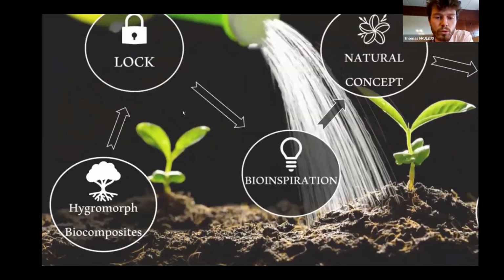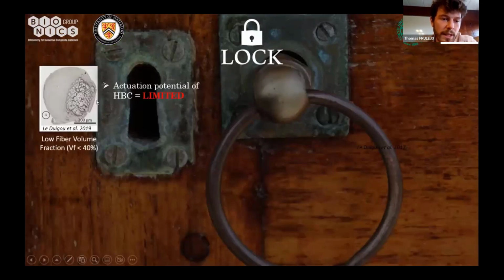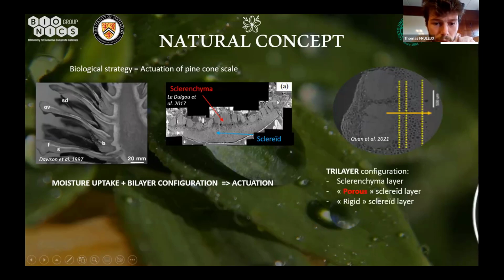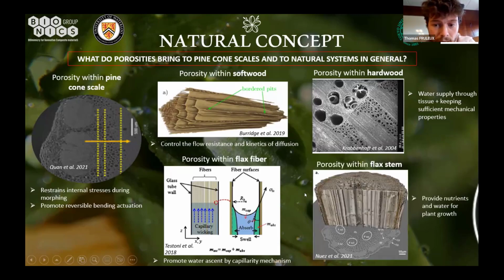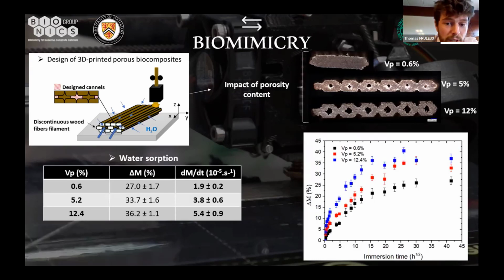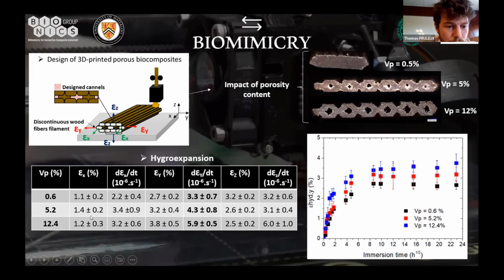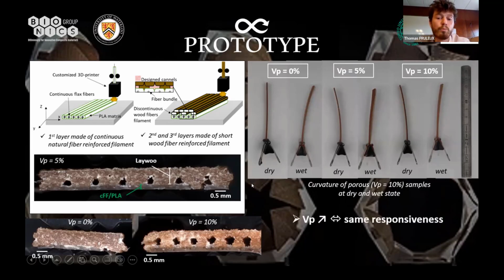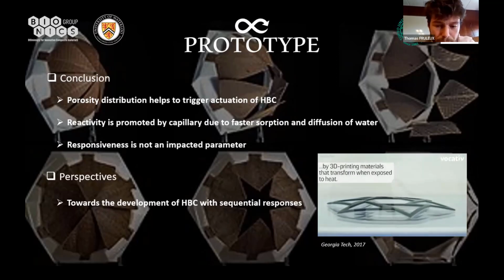4DMDA-2022 - Thomas Fruleux - Towards the control of water diffusion inside smart biomimetic actu...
4D Printing Society
4D Materials Design and Additive Manufacturing Conference 2022 (4DMDA-2022)
Authors: Thomas Fruleux, Castro M., Correa D., Matsuzaki R., Le Duigou A.